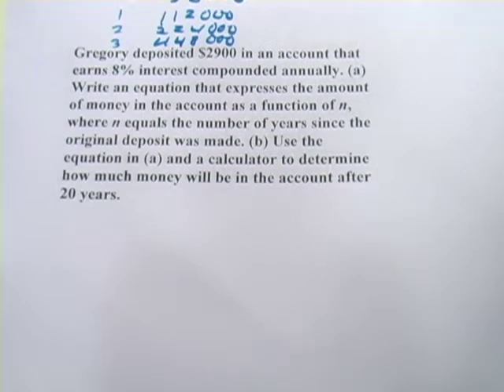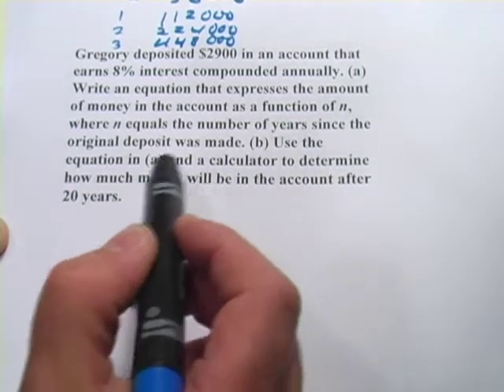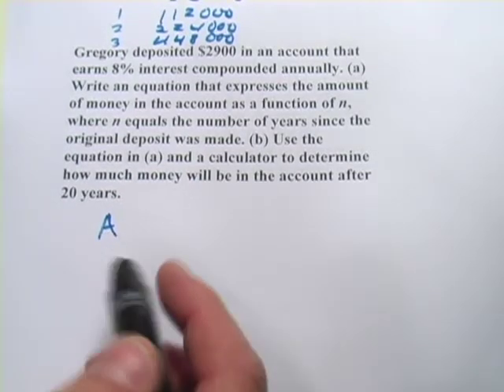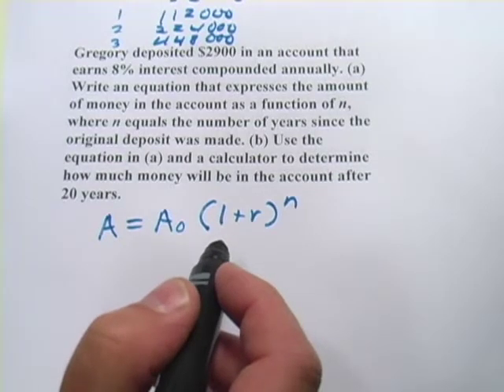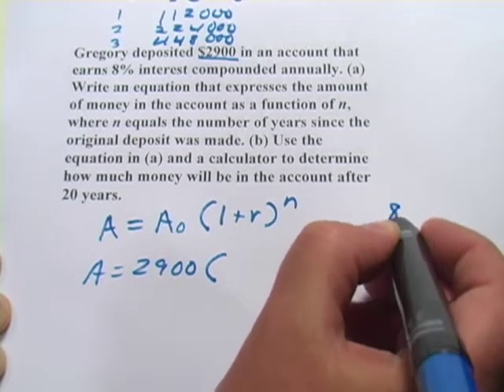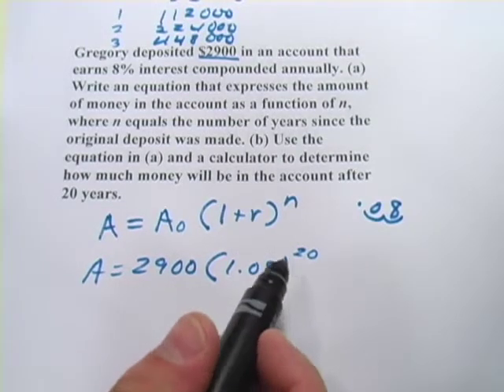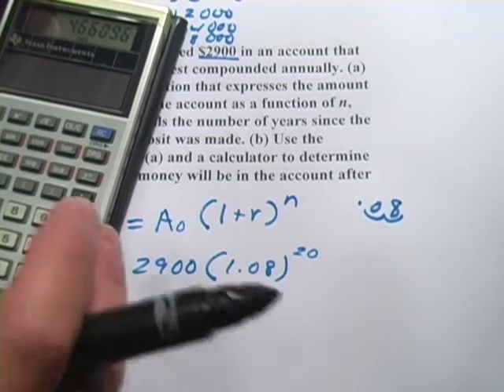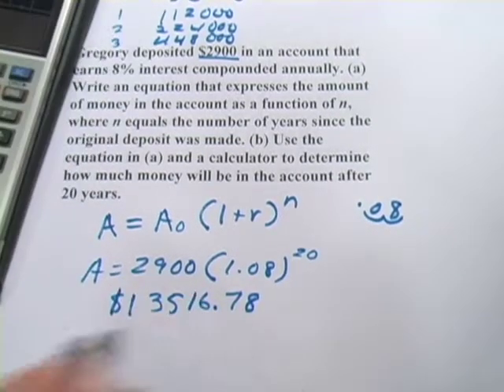Exponential Growth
How to solve word problems involving exponential growth